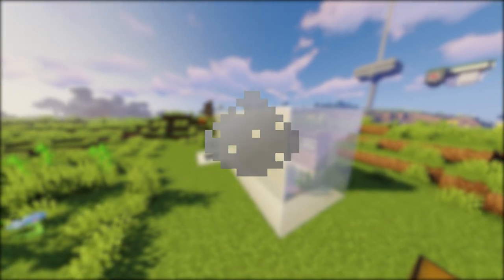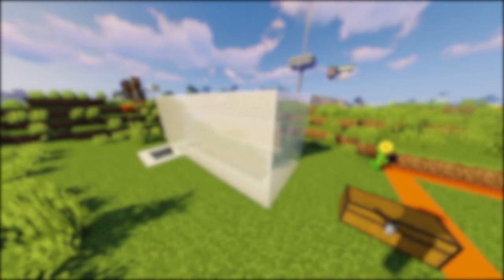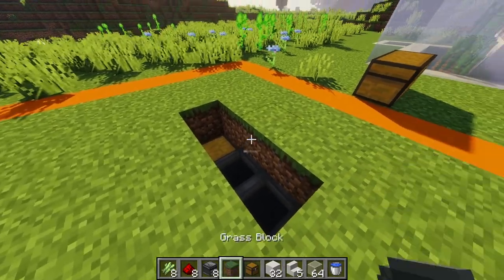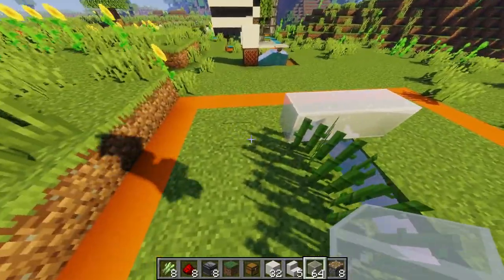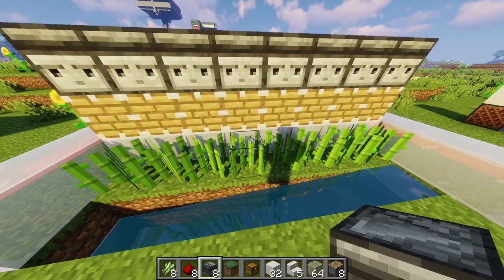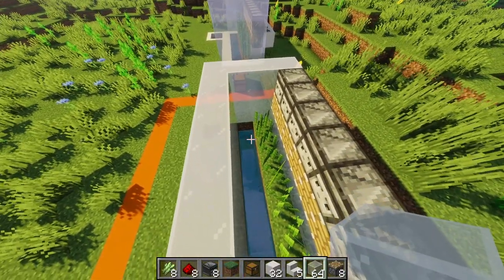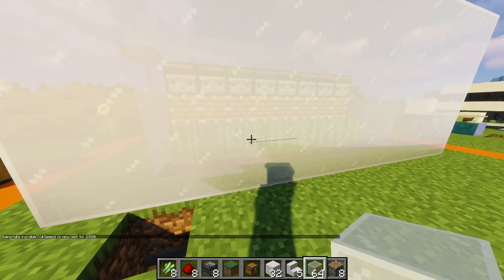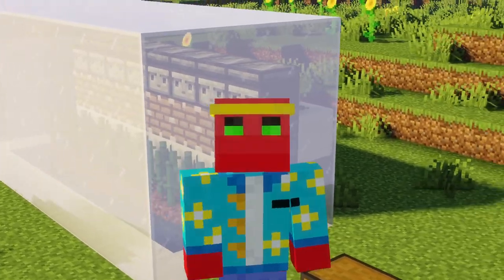The BEST High Tick Sugarcane Farm Minecraft 1.18 (4000 Per Hour!) || Working Sugarcane Farm For 1.17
Hello there everybody, today I will show you how to make a sugarcane farm. This farm is very simple to make and doesn’t require much resources or time. I have left a material list in the video and in the description below.

Average Build Time: 10 Minutes

Materials list

Glass x64

Glass x25

Blocks x32

Stairs x5

Redstone dust x8

Observer x8

Piston x8

Sugarcane x8

Hopper x8

Water bucket x8

Chest x8

Tags Also Include:

Minecraft

Minecraft 1.17

Minecraft 117 farms

Working 1.17 farms

Farms for 1.17

1.17.1

Minecraft farms

Easy farms

Minecraft easy farms

Beginner 1.17 farms

Simple mc farms

Beginner friendly farms

Minecraft glitches

Bedrock edition

Java edition

1.17

Minecraft glitches

Working Minecraft 1.17 farms

Working Minecraft 1.17 glitches

The best farms in Minecraft

How to make farms in Minecraft

Fastest minecraft farms

Fastest minecraft farms 1.17

Easy minecraft farms

Easy minecraft farms 1.17

Best minecraft farms 1.17

Sugarcane farm

1.17 sugarcane farm

Automatic sugarcane farm

Suagrcane farm 1.17

Easy redstone automatic sugarcane farm

Simple automatic sugarcane farm

1.17 automatic sugarcane farm

1.17 zerotick sugarcane farm

1.17 zero tick sugarcane farm

Zero tick sugarcane farm java

Zero tick sugarcane farm java 1.17

1.17 automatic redstone less sugarcane farm

Zero tick sugarcane farm bedrock

Zero tick sugarcane farm bedrock 1.17

Zerotick sugarcane farm bedrock

Zerotick sugarcane farm bedrock 1.17

Zerotick sugarcane farm java

Zerotick sugarcane farm java 1.17